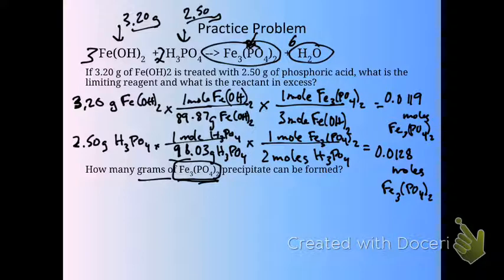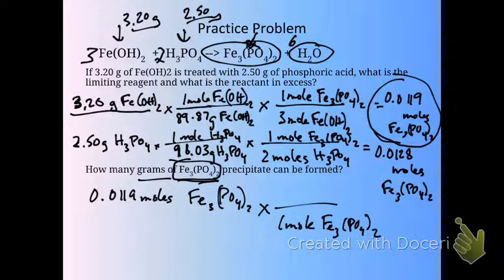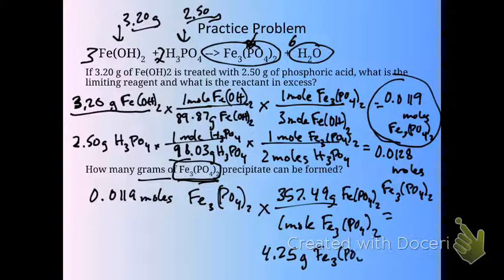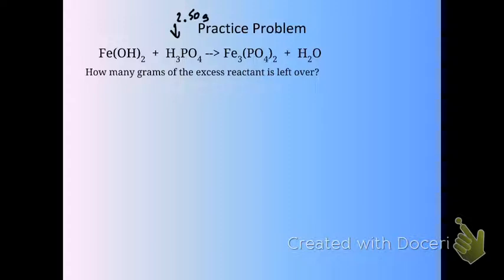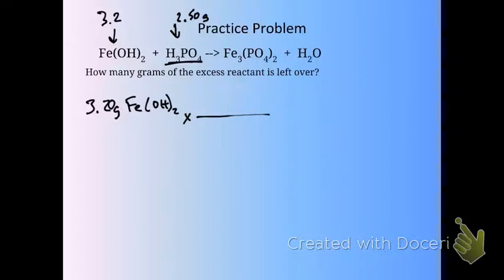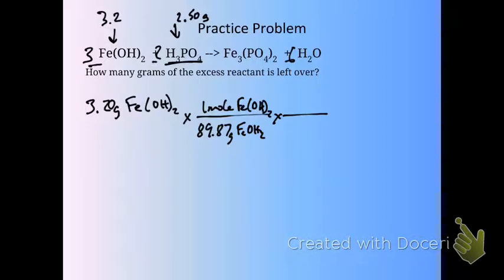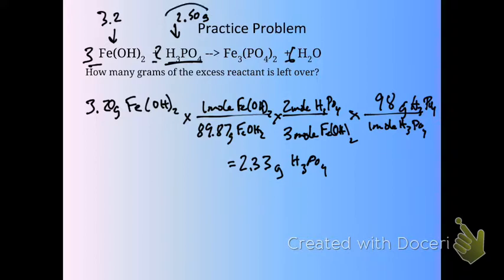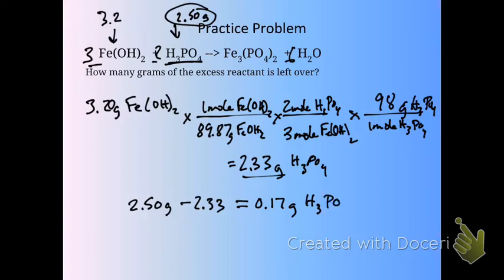Limiting reactants part 2